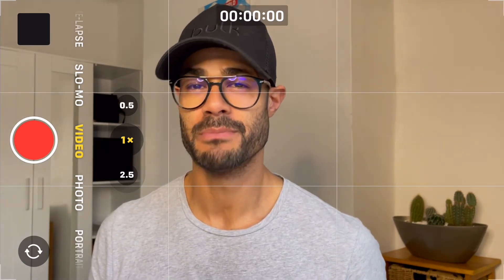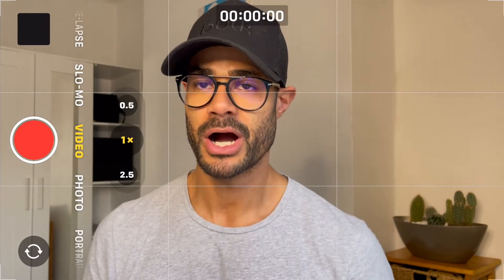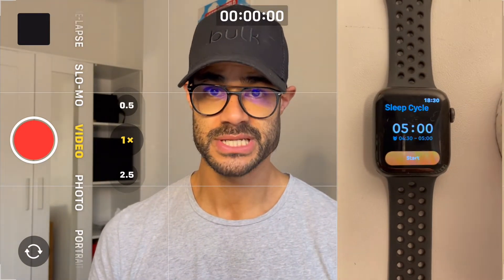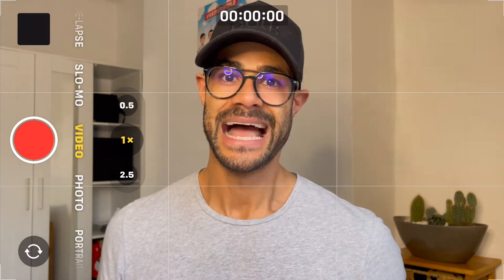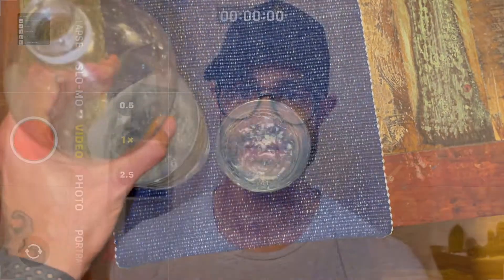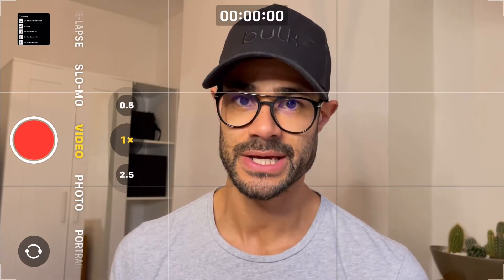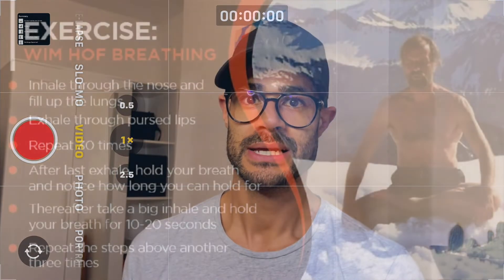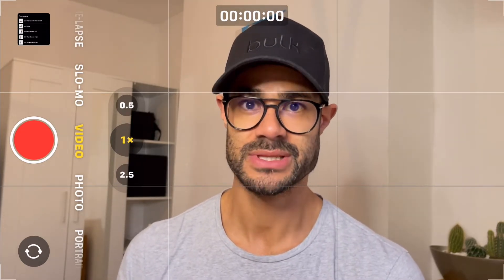9 Steps To The Perfect Morning Routine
Download 1 page summary with steps on how you can start your own Morning Routine:

These are the key elements of my perfect morning routine.

I've developed this routine over the last 6/7 years and for the last 3 years, this has been my staple practice.

00:00 Intro
01:13 Countdown
01:49 Apple Watch
02:28 Drink Water
03:21 Wim Hof Breathing
05:28 Mobility
06:48 Fitness
09:55 Box Breathing
10:22 Meditation
11:28 Journaling
14:25 Learning

MY FAVOURITE TOOLS:
📚 How I read over 60 books a year (Audible)

WHO AM I:
I’m Matt Harris, a YouTuber, Performance Coach, Entrepreneur, and retired solicitor working in Brighton. I study the habits + routines of successful entrepreneurs and professionals and make videos sharing the insights of what I learn on how to optimize your life for health, happiness, and success.

I write a weekly newsletter called The Optimized Life, where I share more of my learnings by summarising simple, actionable habits and tools to help you live the life you want

GET IN TOUCH:
I’d love to hear from you. Sending me a DM @iam_mattharris on Instagram or Twitter, or tweeting @iam_mattharris directly will be the quickest way to get a response.

You can also arrange a FREE Discovery Call if there is something specific you feel I can help